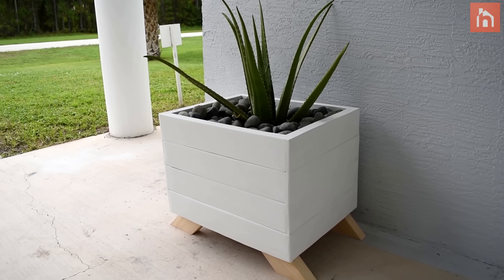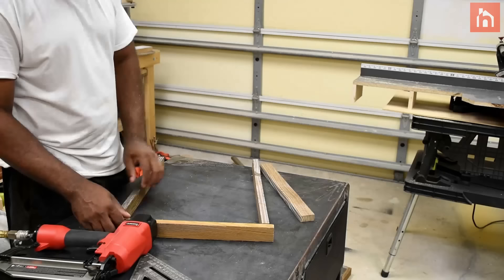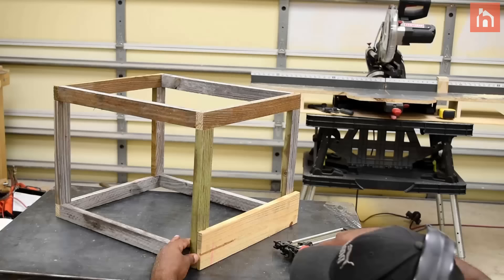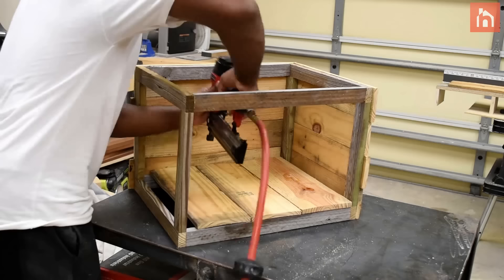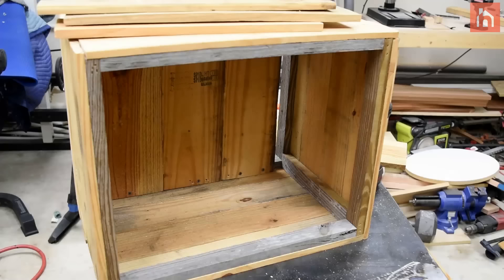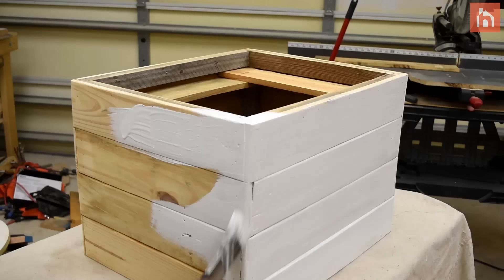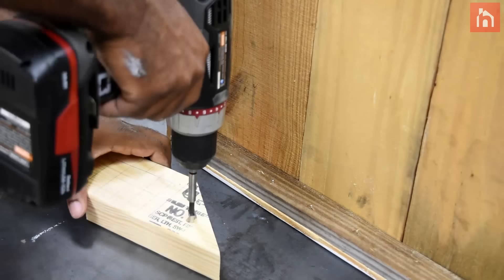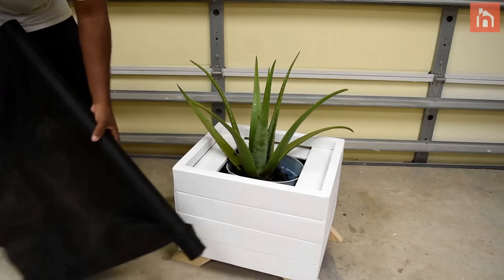DIY Planter Box From Pallets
This planter box is made from pallets and some scrap 1x2 I had laying around. This can be a great addition to your patio or even from porch.